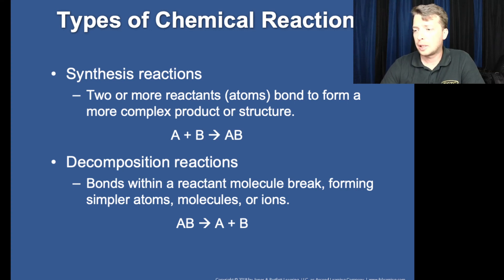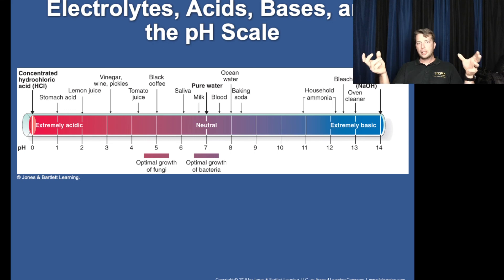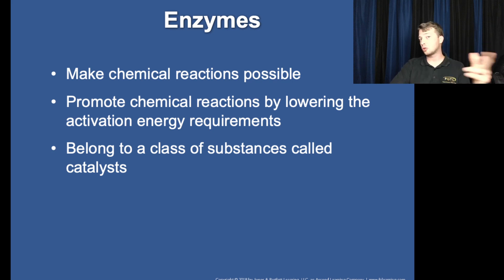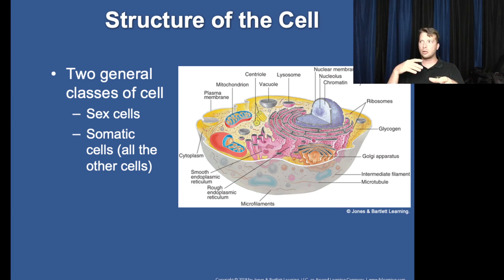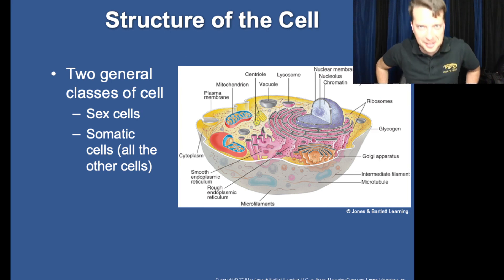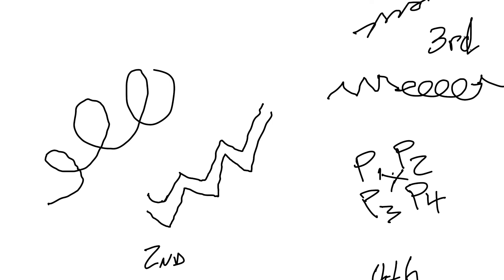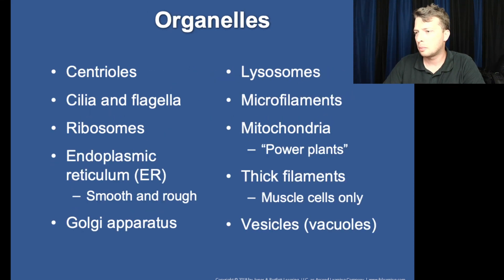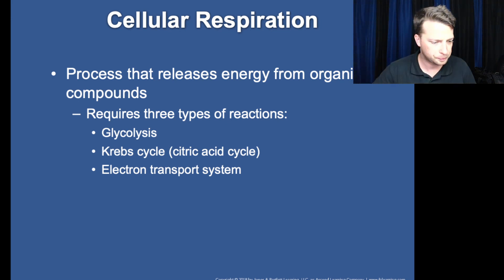Nancy Caroline Paramedic 8th Ed Chapter 8 Part 2